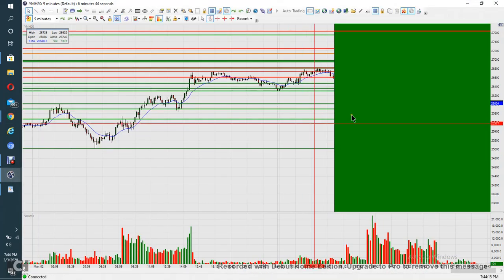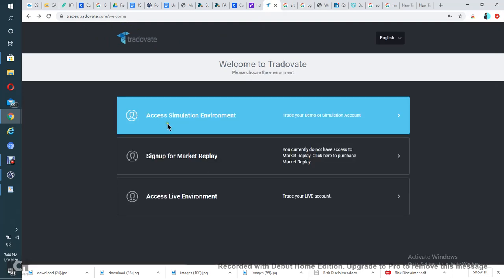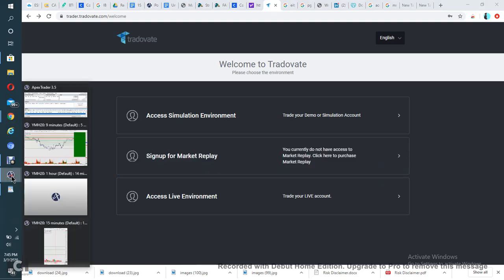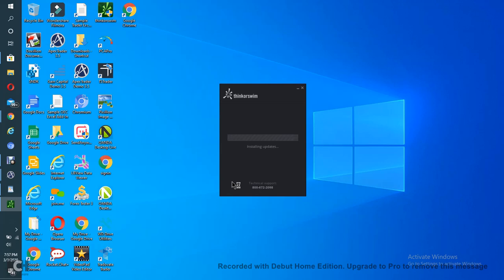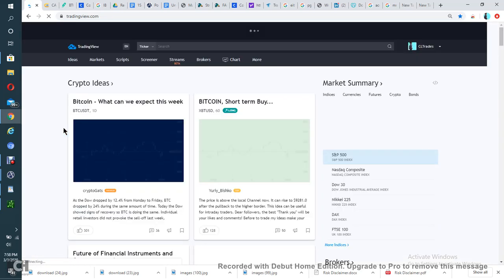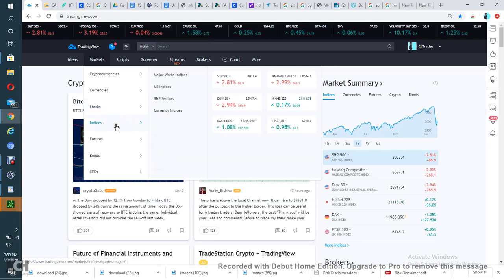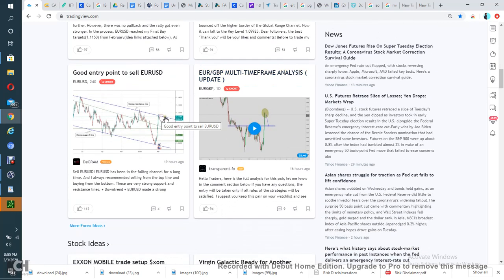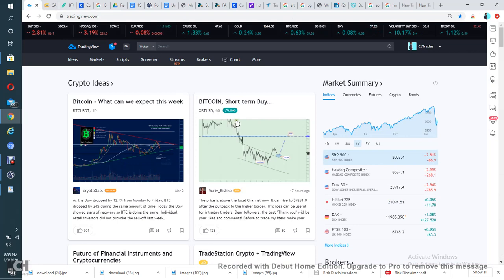Platforms and How to make money on each one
What Platforms Do I use